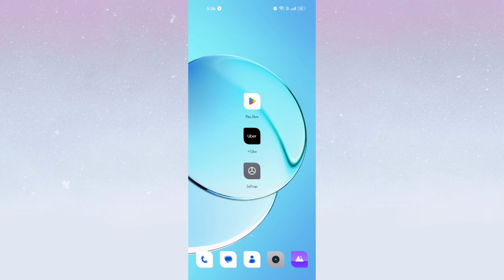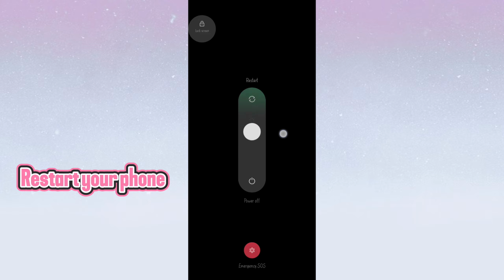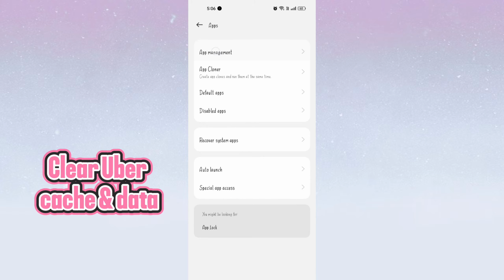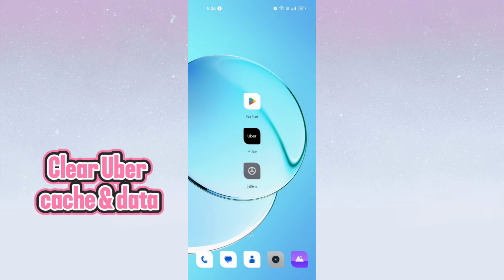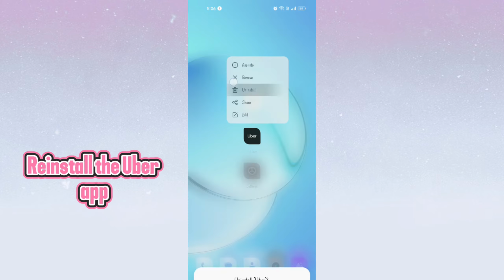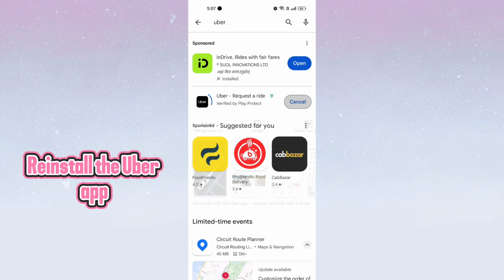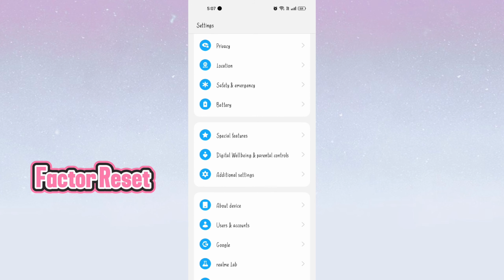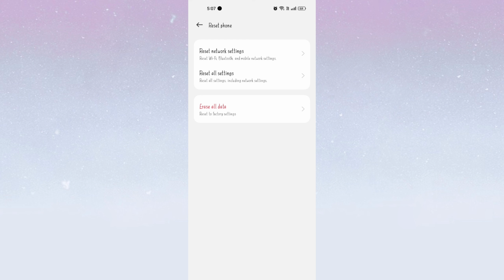Fix Uber Not Responding/Loading Problem (98.97% Solved !!)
"Struggling with Uber not responding? Find solutions to fix this issue and get back on track with your ridesharing needs.

Explore step-by-step troubleshooting techniques, including app restarts, device updates, cache clearing, and reinstalling the Uber app.

Stay informed on the latest fixes for 2024 and get back to enjoying seamless rides with Uber.